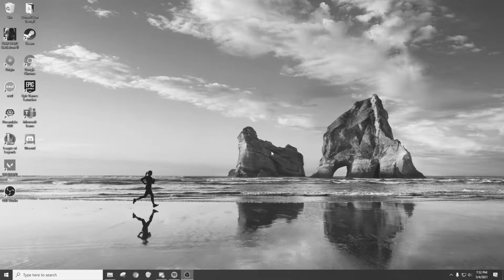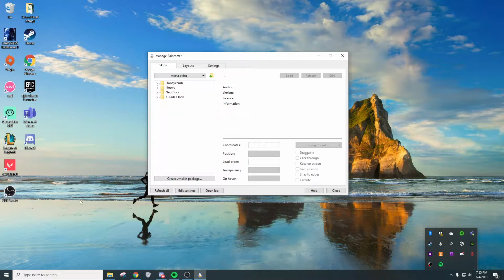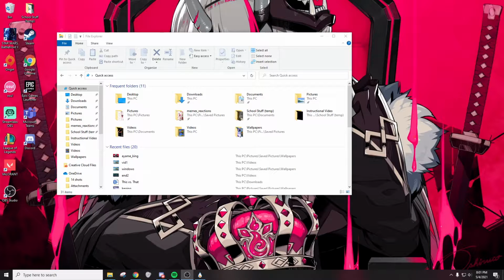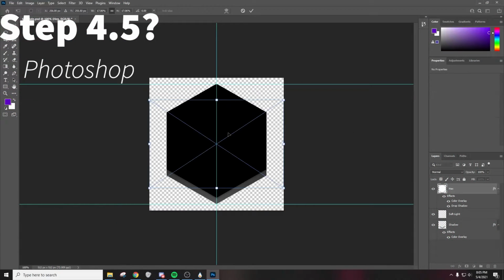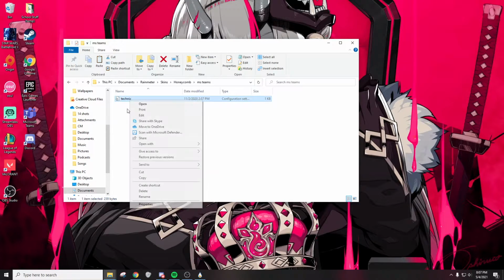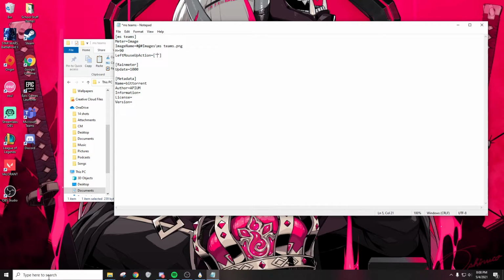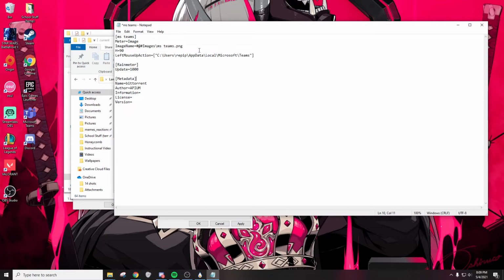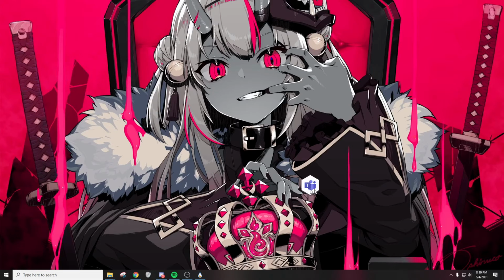Instructional Video - How to create a custom desktop